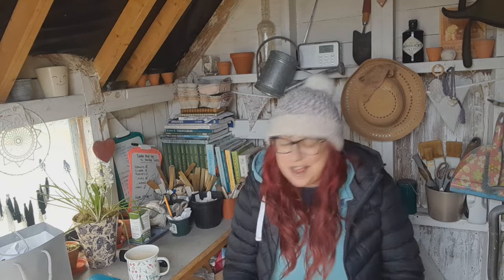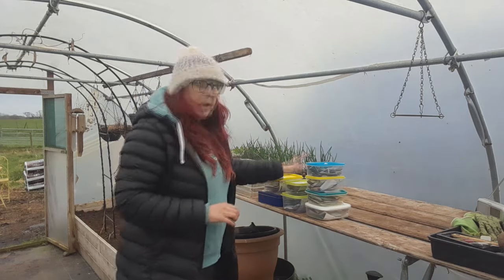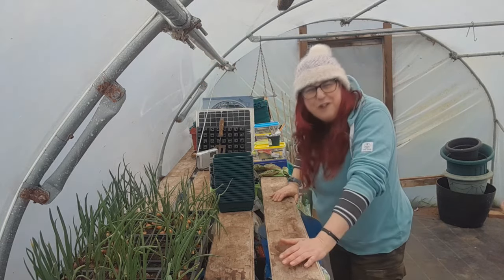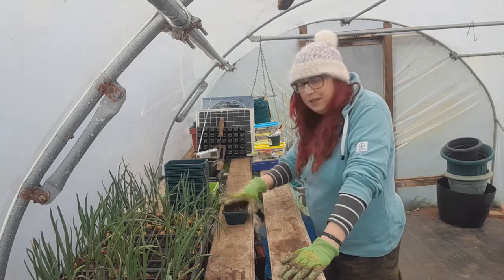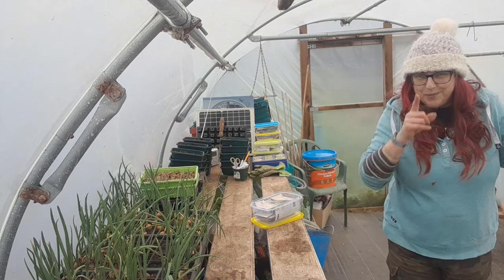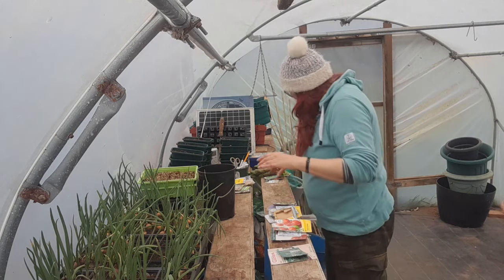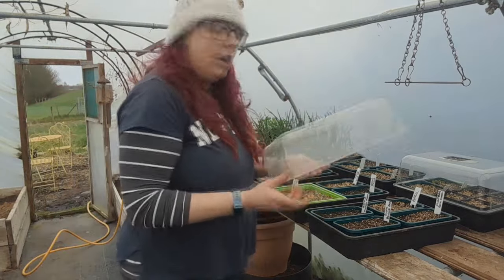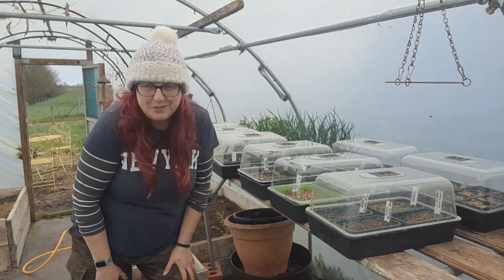Seed sowing, spring signs and secret sauna!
This week I am recovering from a bug but feeling positive and productive.  I get so many seeds sown, spring is just around the corner and a couple of weeks ago I had a magical experience at a secret sauna and plunge pool in the hills of North Wales.

If you would like to see more of Roo’s Life, please click on the links for:

Camera: FHD 1080P high definition vlogging camera
Mic: Synco wireless
Editing suite: Vegas Pro